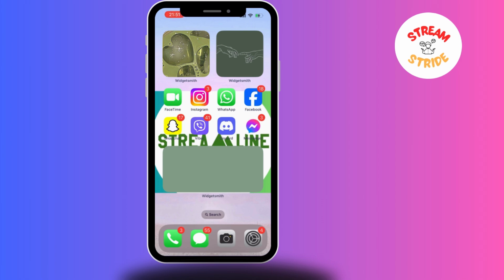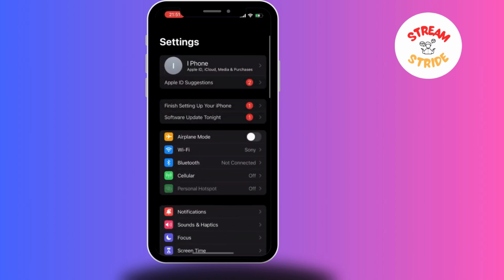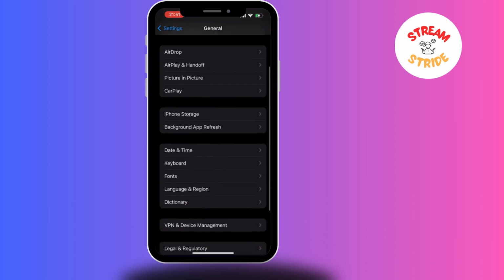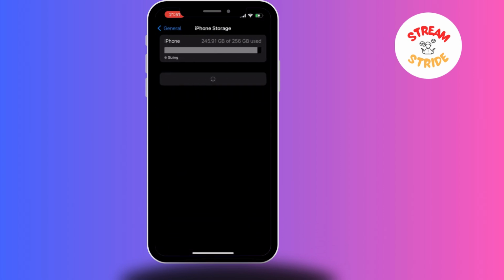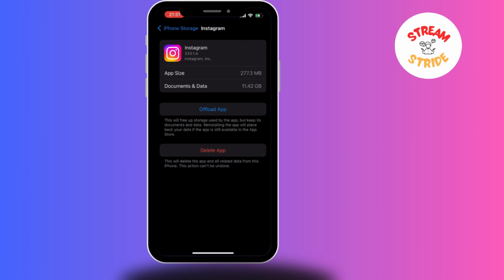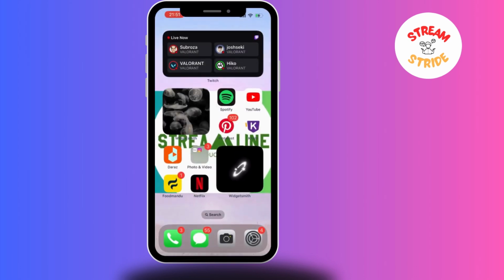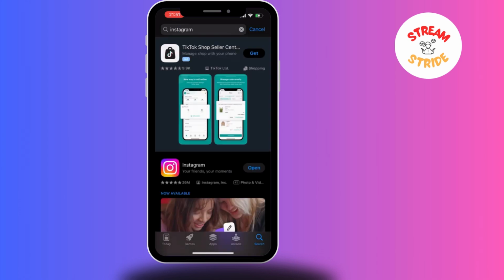How to Solve the problem you cannot go live on Instagram 2024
Welcome to our step-by-step guide on "How to Solve the problem you cannot go live on Instagram"! If you're encountering issues with going live on Instagram and need a solution fast, this video is for you. We'll walk you through common problems preventing live streaming, whether it's technical glitches or settings issues. From troubleshooting network connectivity to adjusting app permissions, these tips will help you get back to going live on Instagram smoothly.